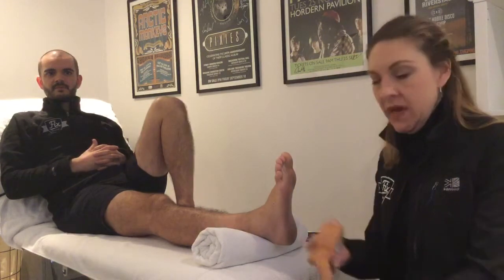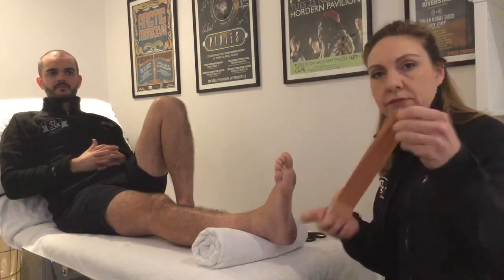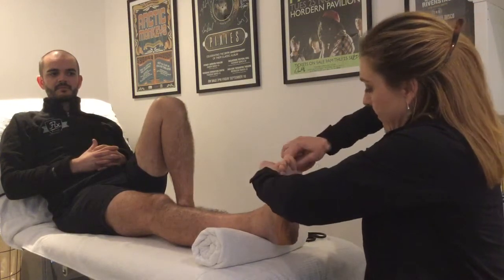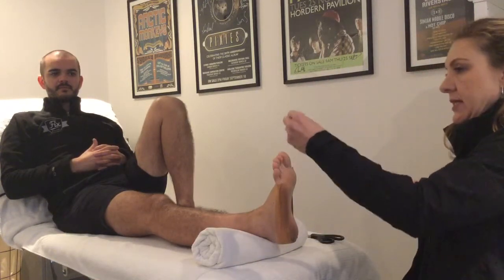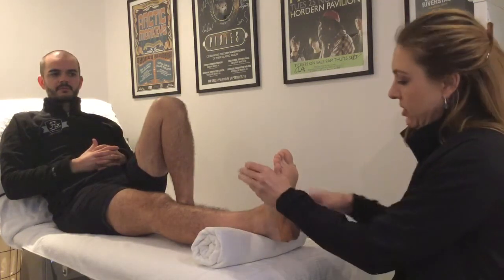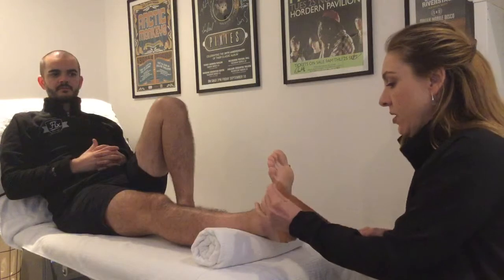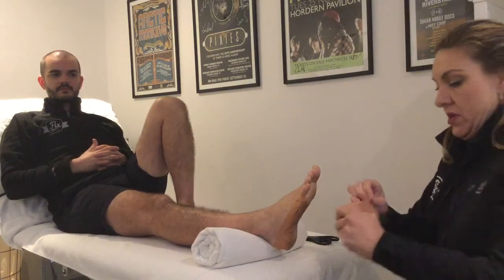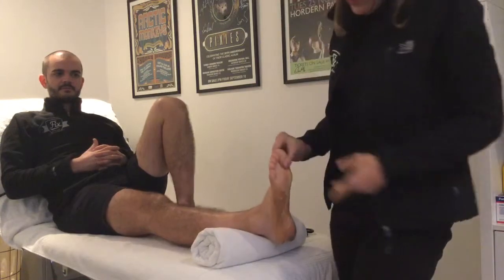Episode 21: Easy foot tape technique for Plantarfascia pain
Follow Penny Elliott’s (Senior Physio at Fix Physio) easy foot taping technique to help offload the Plantarfascia